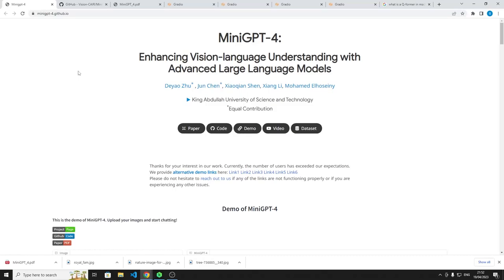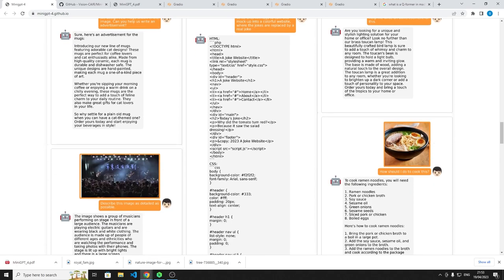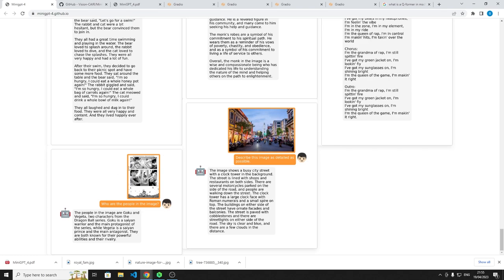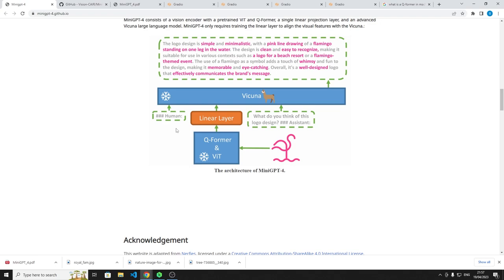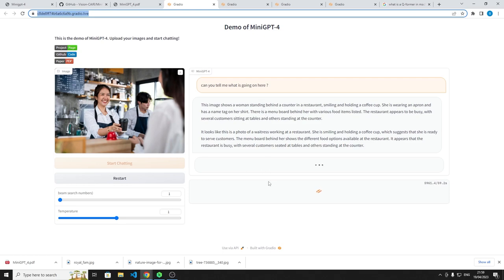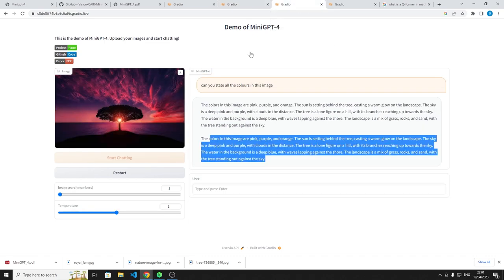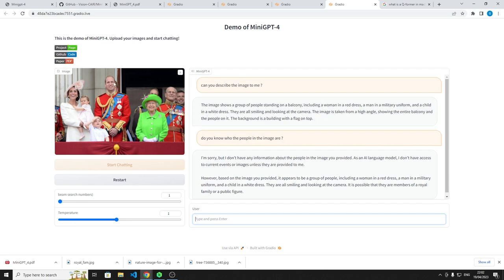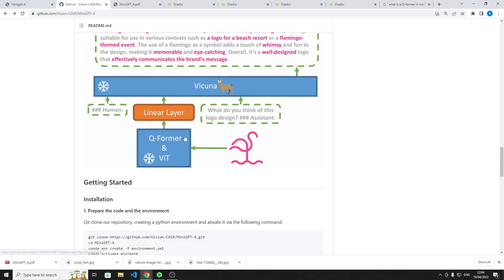Exploring MiniGPT-4: A New Generation of Vision-Language AI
Discover the cutting-edge MiniGPT-4, a powerful AI model that merges image recognition and natural language processing. Learn how this breakthrough technology is transforming the way we interact with images and text in our digital world.